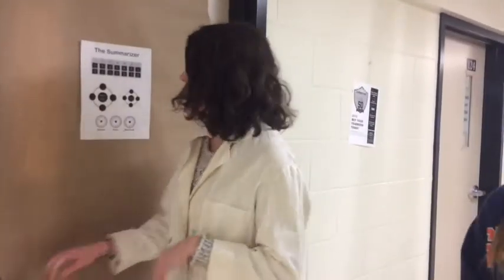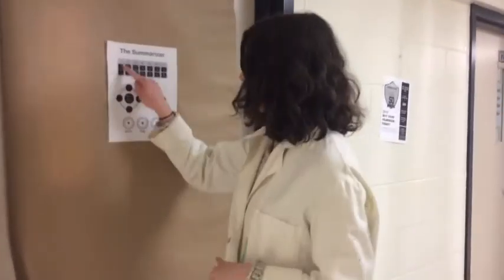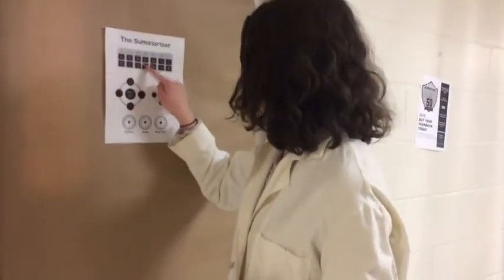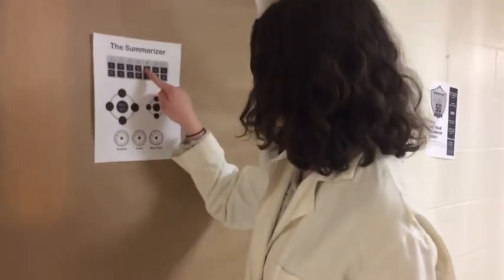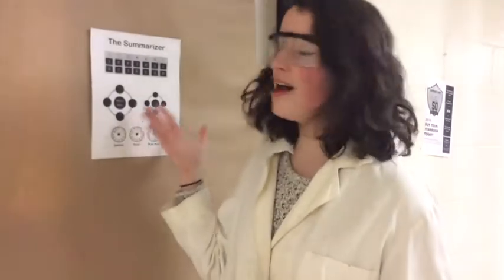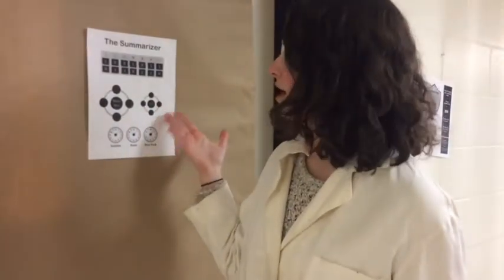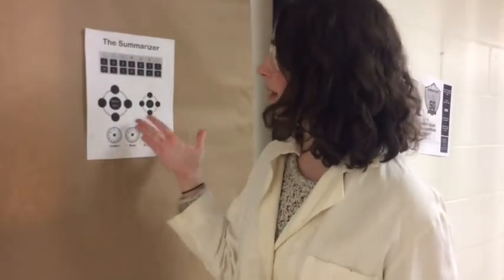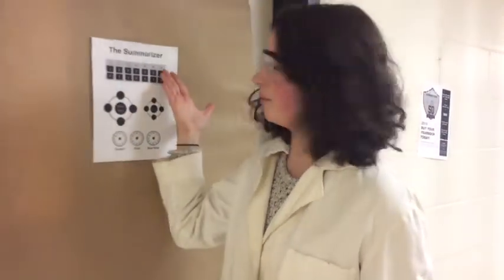The SUMMARIZER and Trailer